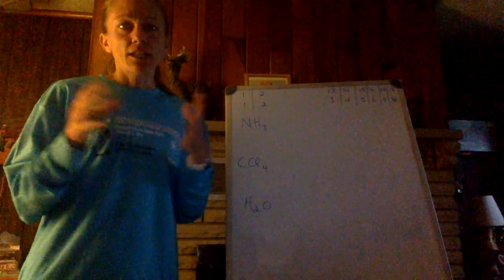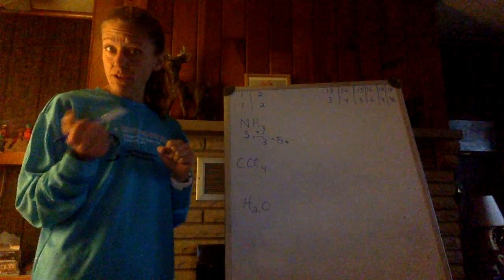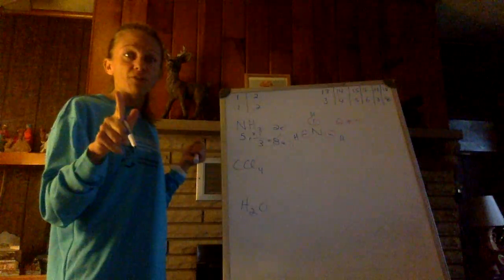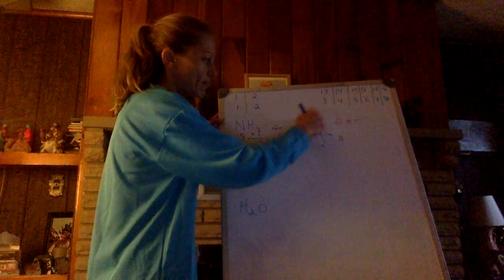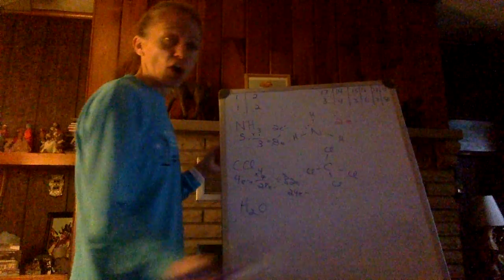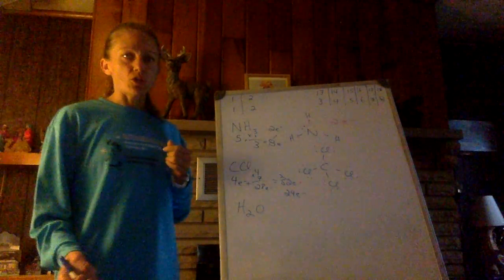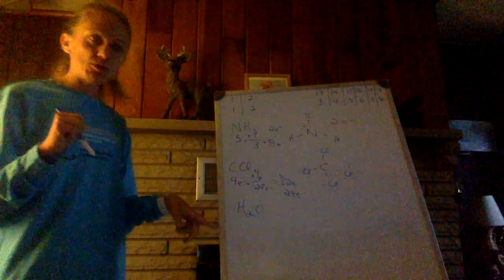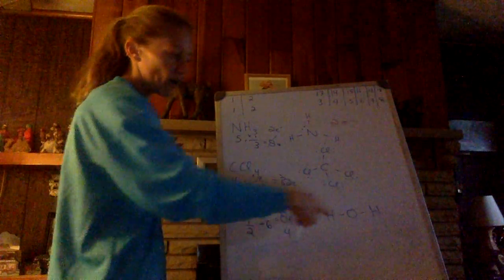Review of Unit 5, Day 1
Reviews counting valence electrons and Lewis dot structures then applies that information to drawing Lewis structures.